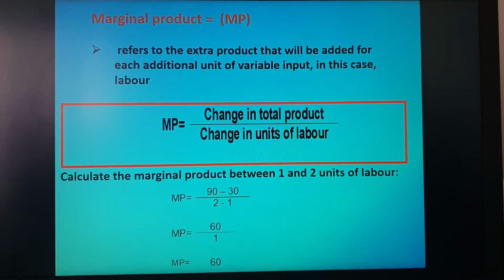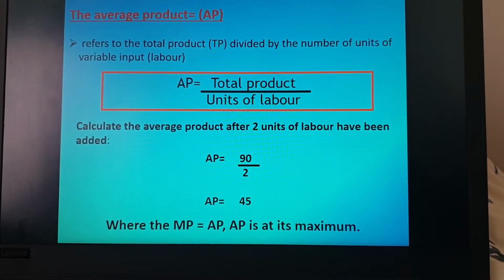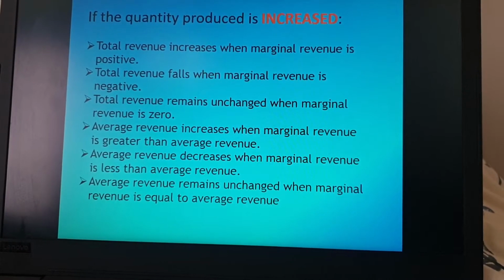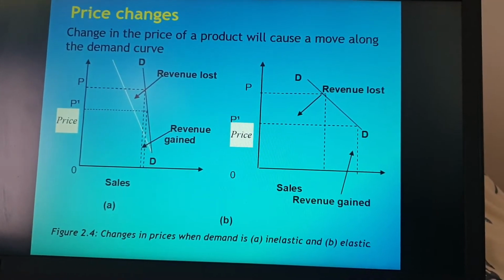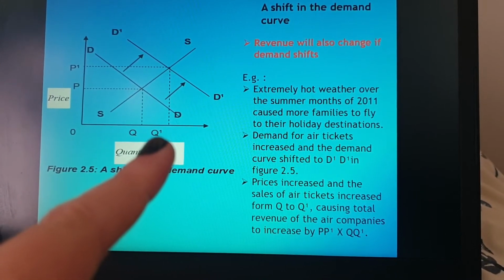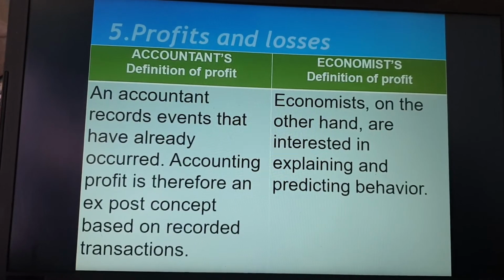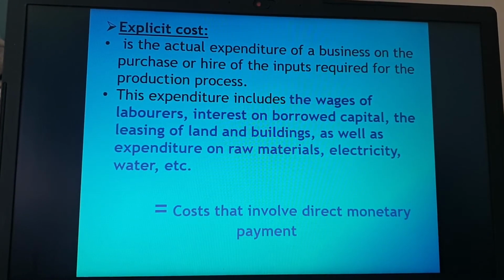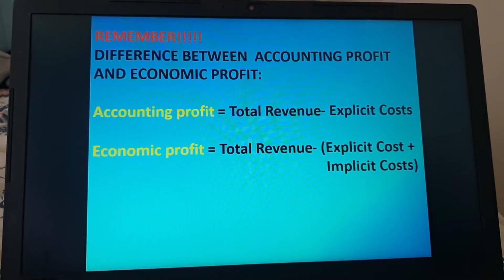Gr11 Module 2 Microeconomics Topic 2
MP, AP, Opportunity cost